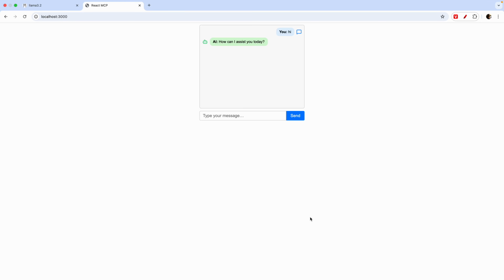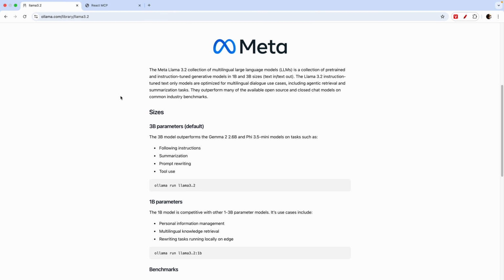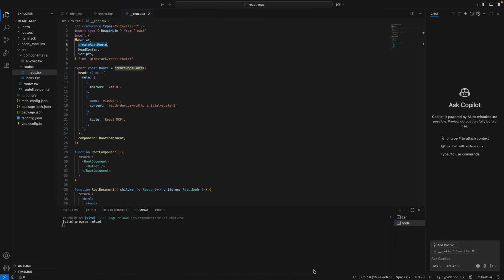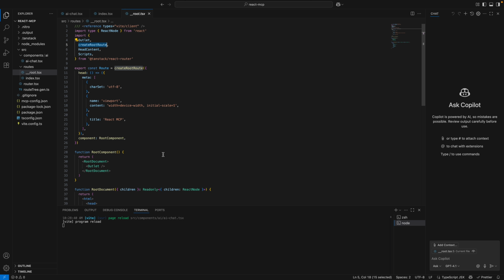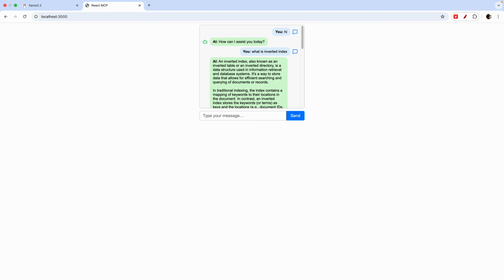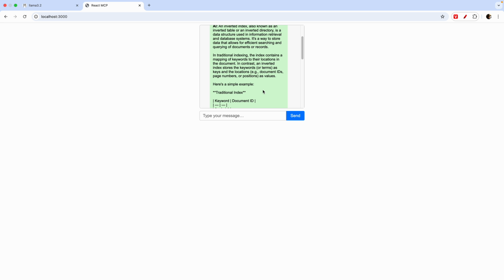Run Your Own Private AI! Build a Local App with Ollama + React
Ready to build your own private AI without relying on expensive, third-party APIs? In this step-by-step tutorial, I'll show you exactly how to run powerful language models locally on your own machine using Ollama.

We'll build a dynamic React frontend from scratch using Vite for a lightning-fast development experience. You'll also learn how to professionally manage API requests and caching by integrating TanStack Query, making our app fast and efficient. Gain full control over your data and unlock the power of a modern, local AI development stack!

🔗 Resources & Links